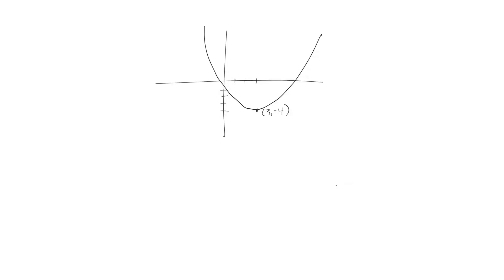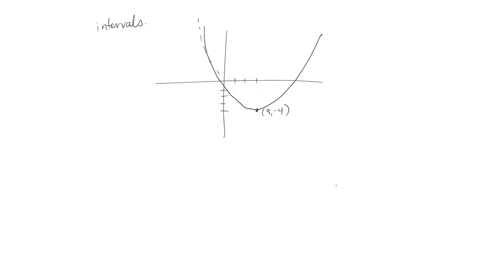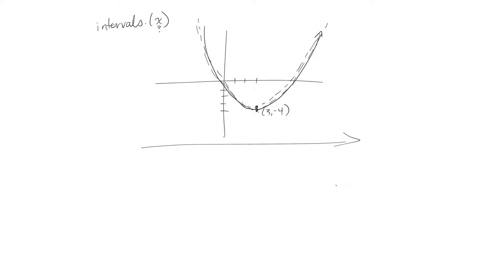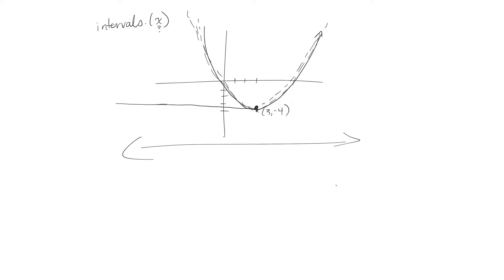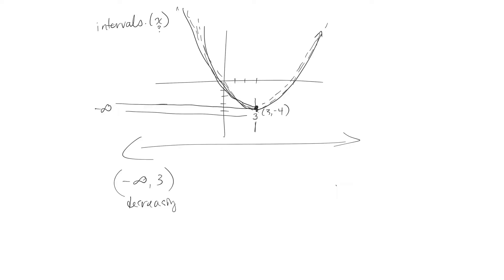17wn mth0095 intervals